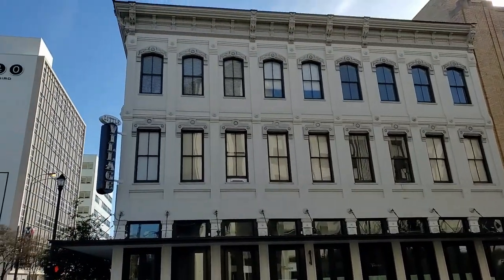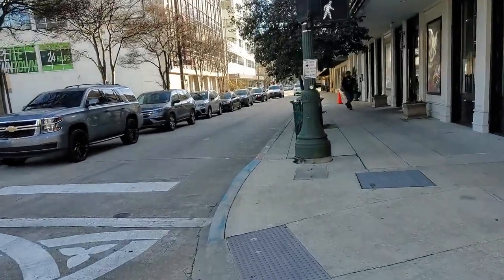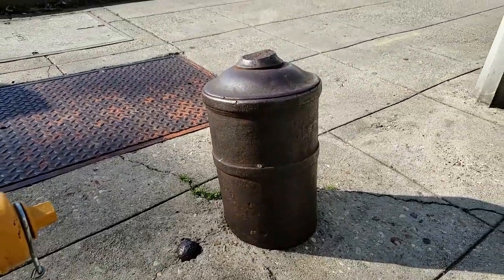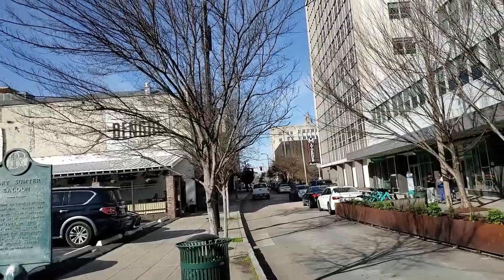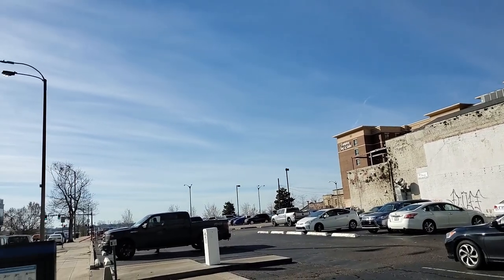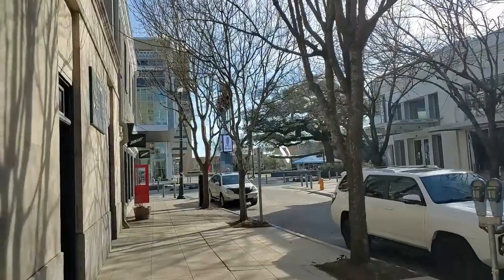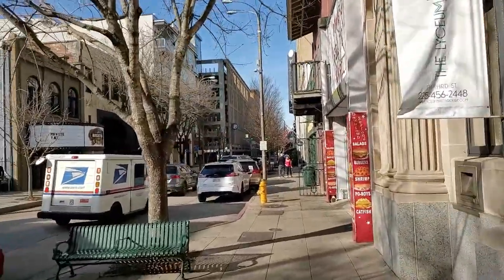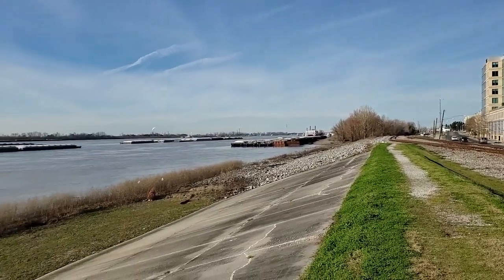A Cannon IN The Sidewalk!?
Why's there a Revolutionary War Cannon embedded in a Baton Rouge sidewalk? Tune in to find out!